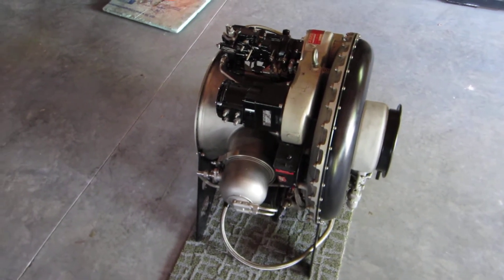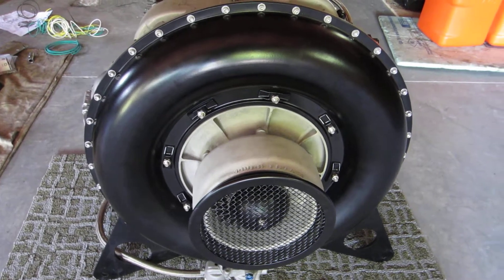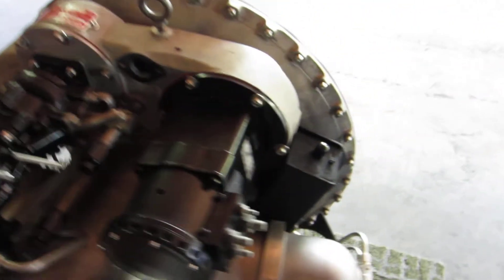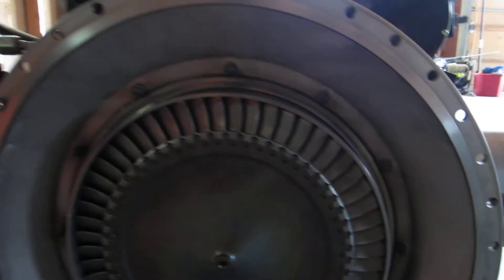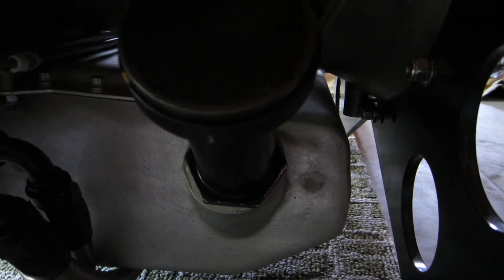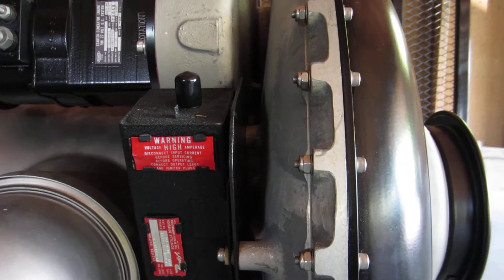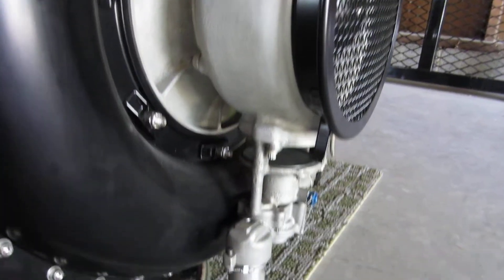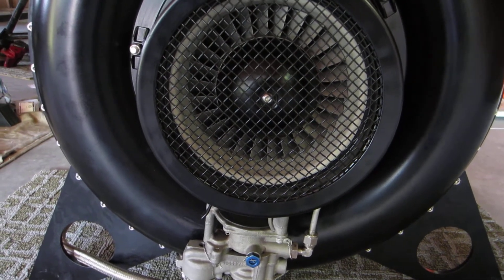JET ENGINE FOR SALE: Boeing T50-BO-12 Gas Turbine Turbojet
Here for sale is a Boeing T50-BO-12 Gas Turbine Engine in Turbojet Configuration. Produces approximately 450lbs thrust with a standard exhaust nozzle. Zero hour unit, removed from factory shipping container. Gone through, serviced, detailed, and converted to turbojet.